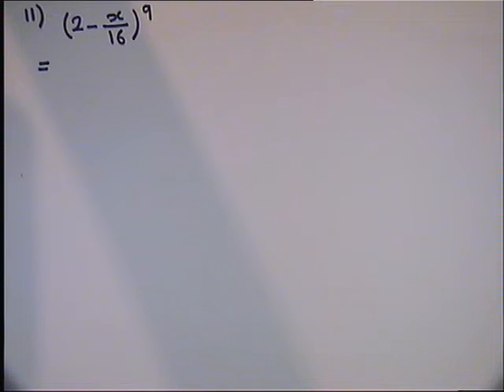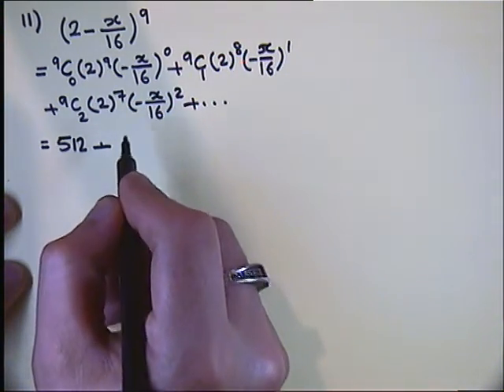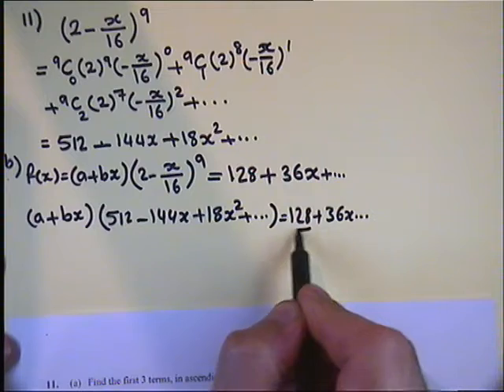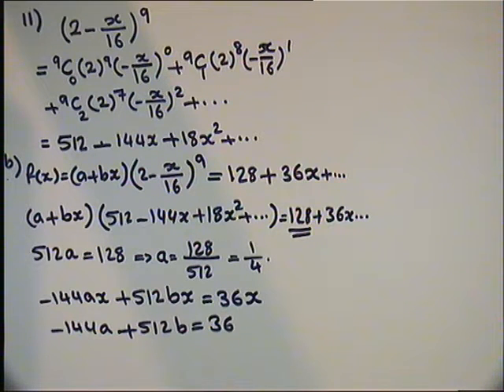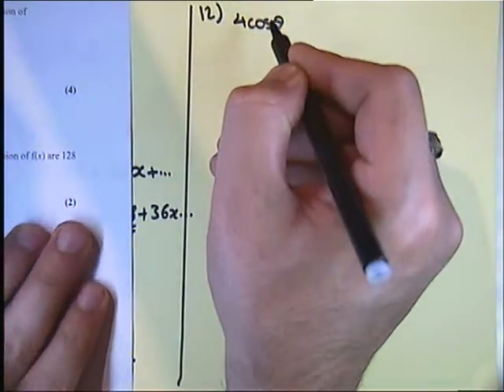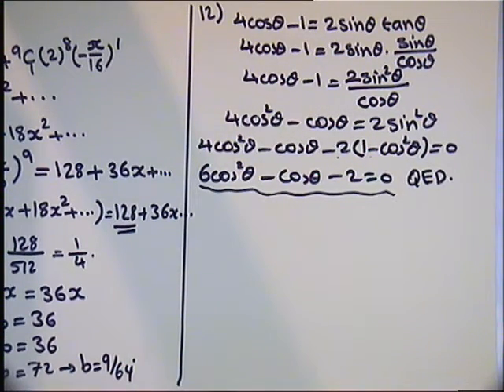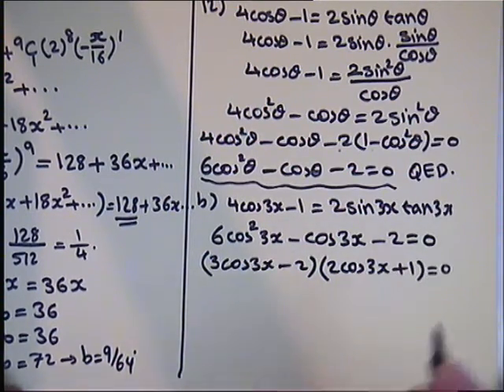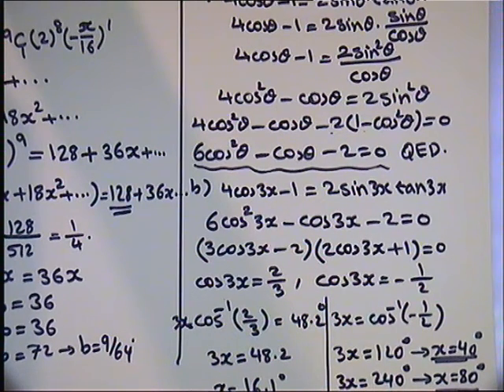As Pure 2018 Q11- 12 - 0004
The following link contain the full question paper